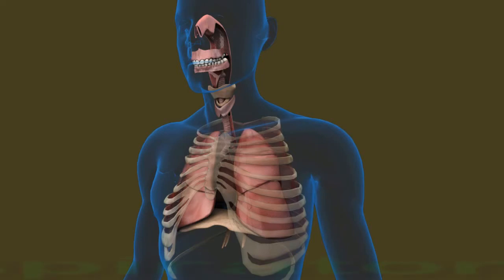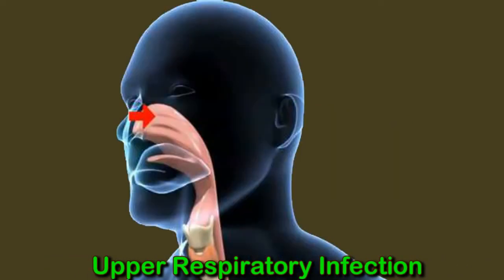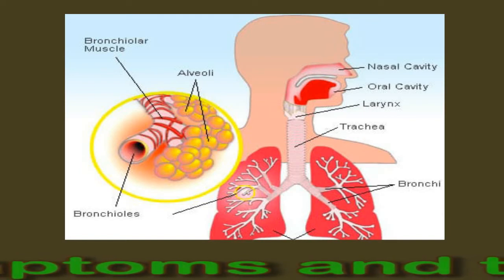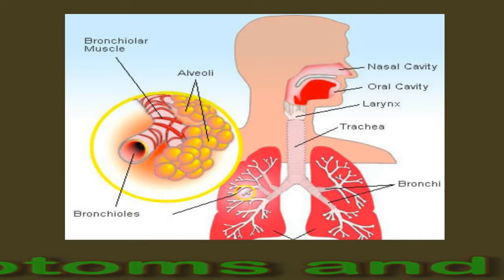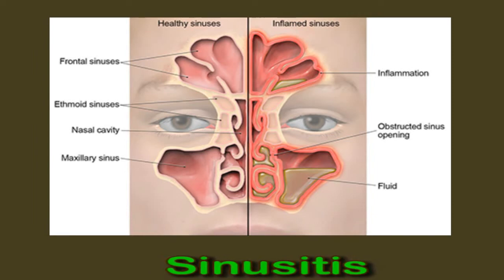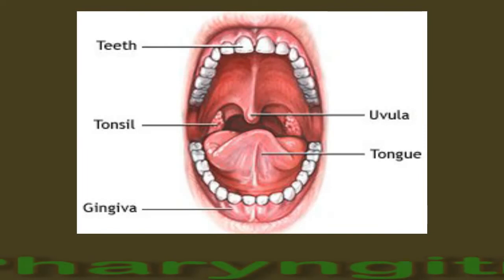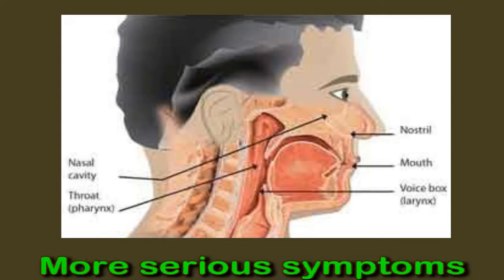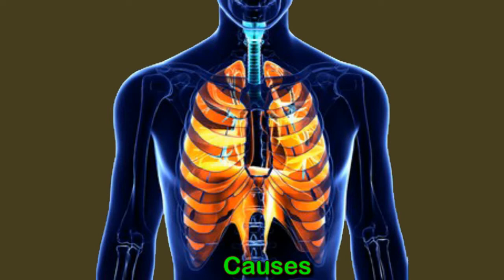Upper Respiratory Infection: Causes And Symptoms